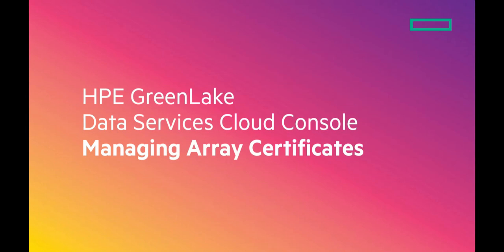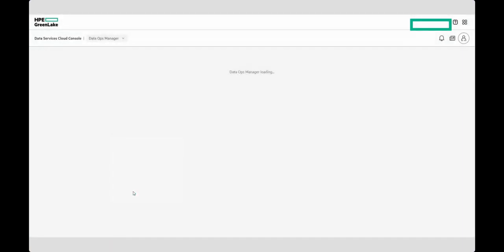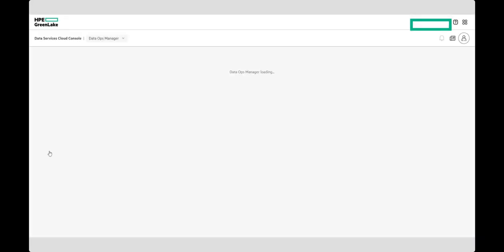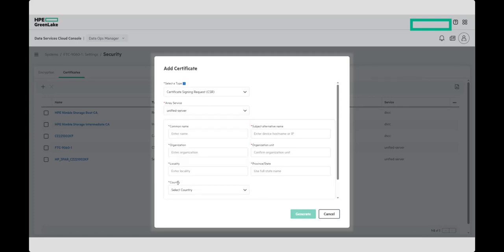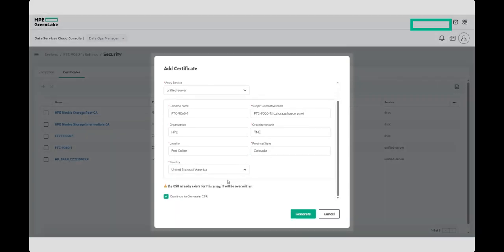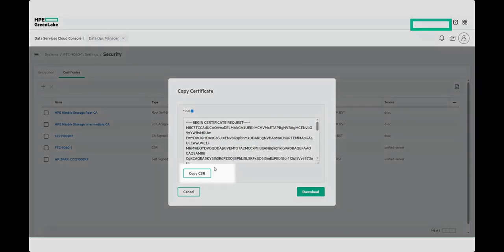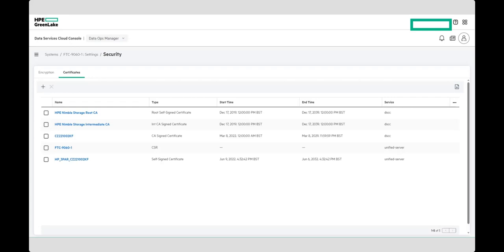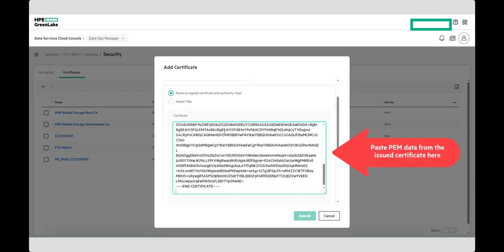Managing array certificates with Data Services Cloud Console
In this demo, you will learn how to manage storage array certificates with Data Ops Manager from HPE GreenLake Data Services Cloud Console.